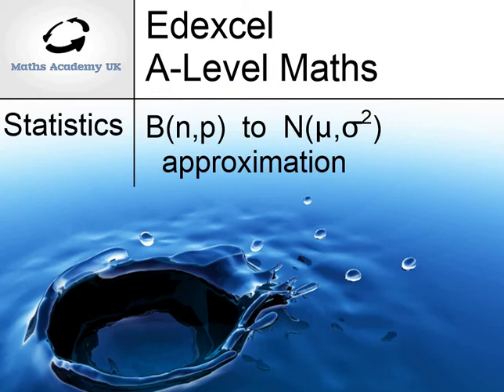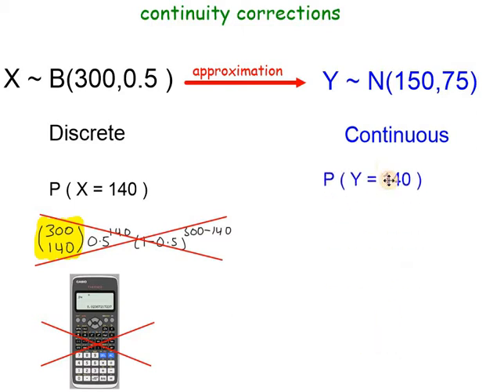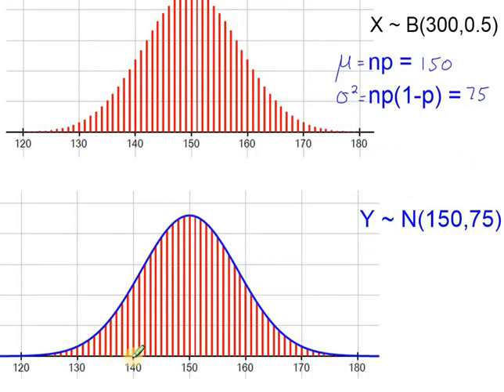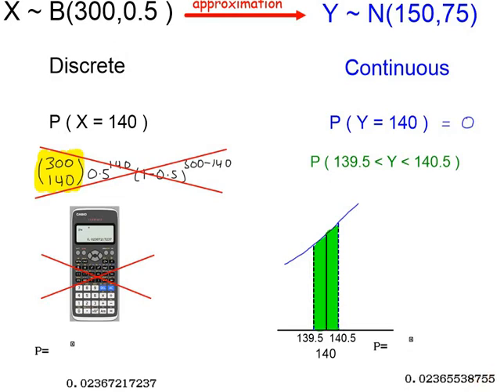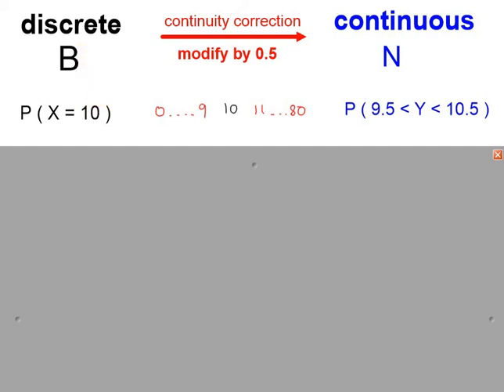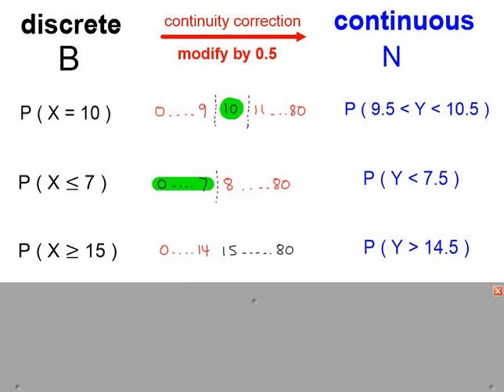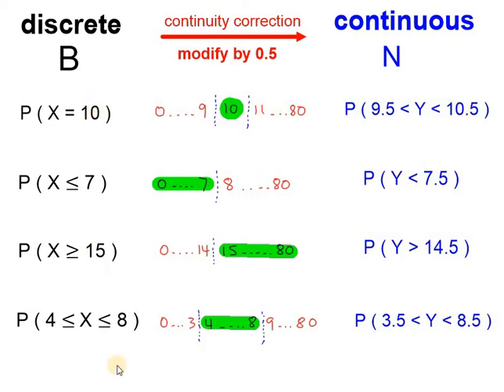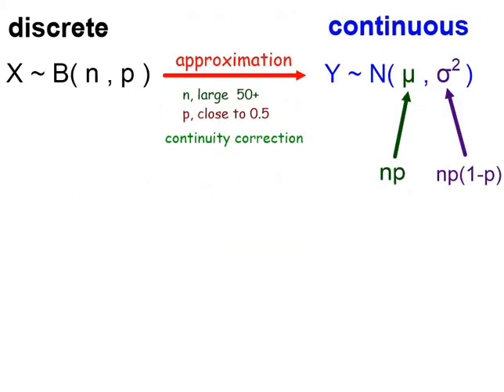Approximating a B(n,p) with a N(μ,σ2) - part 2